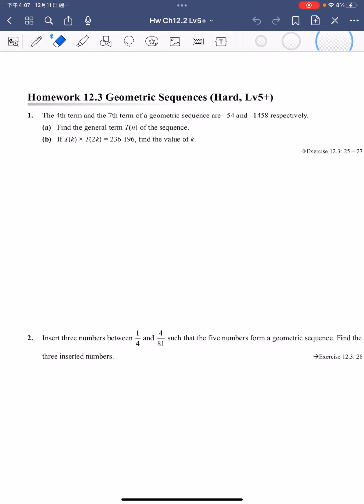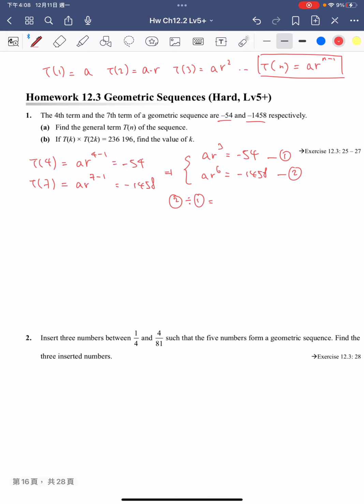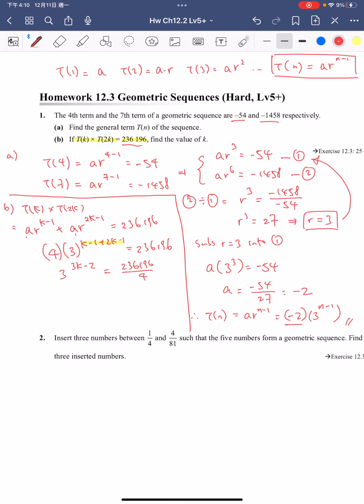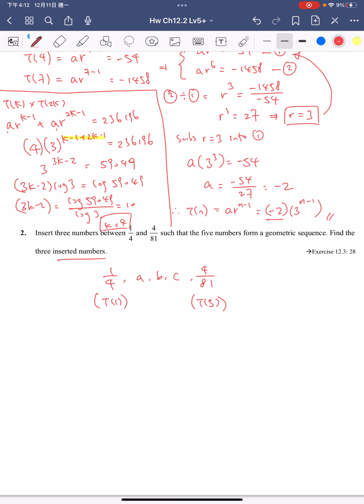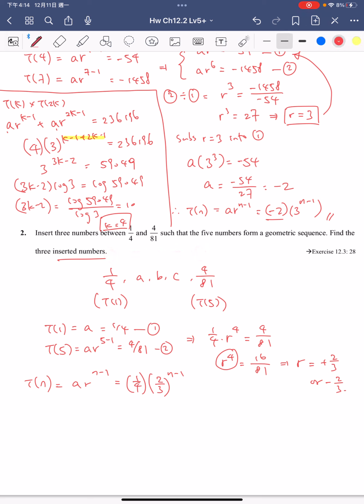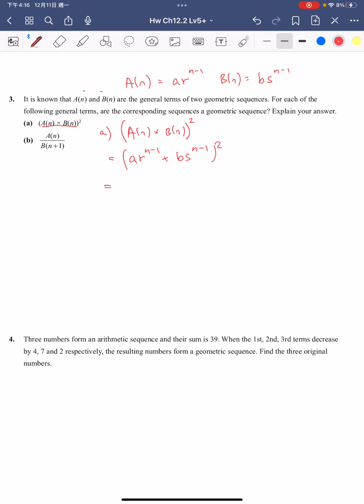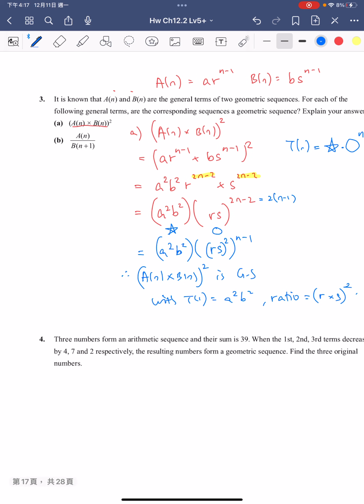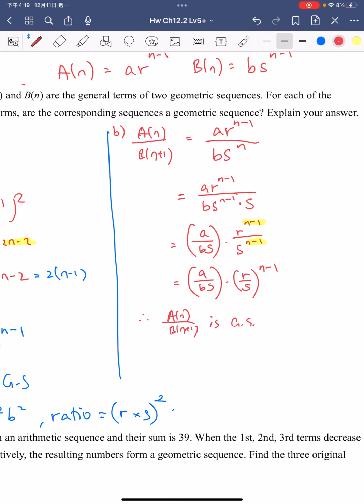F5 hw 12.3 geometric sequence (harder) lv5+ q1-3